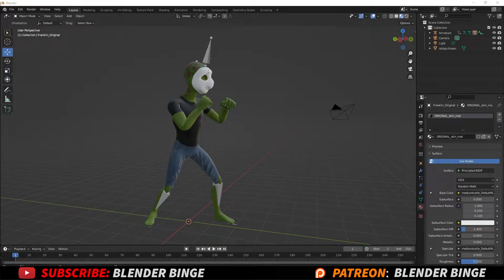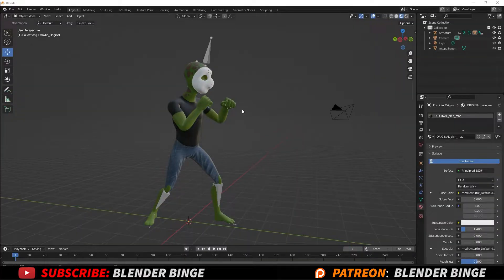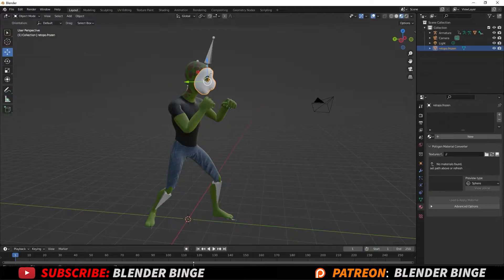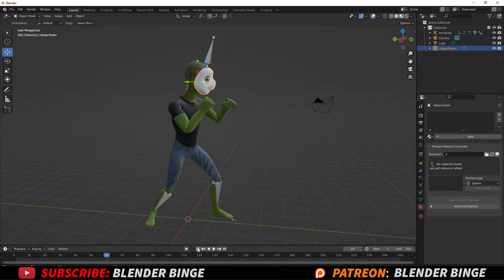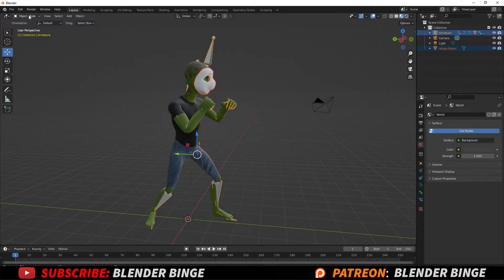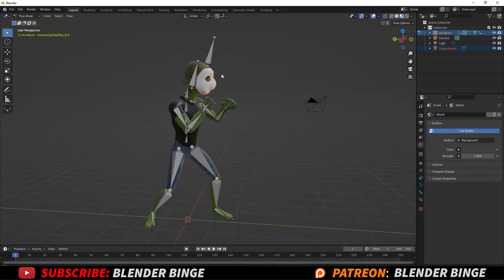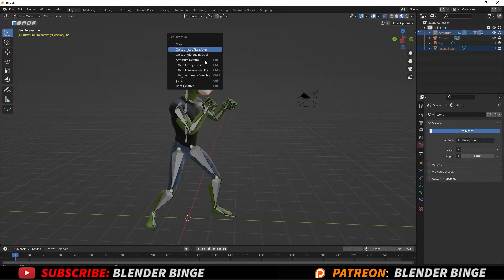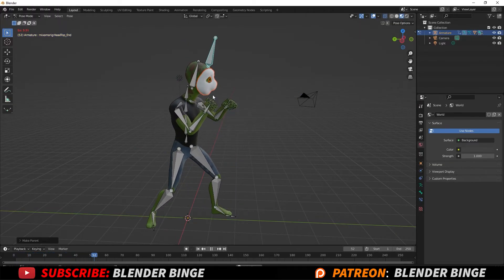how to parent an object to a character Armature in Blender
Gumroad This video tutorial is How to parent an object to a character or Armature in Blender 3.0 and above